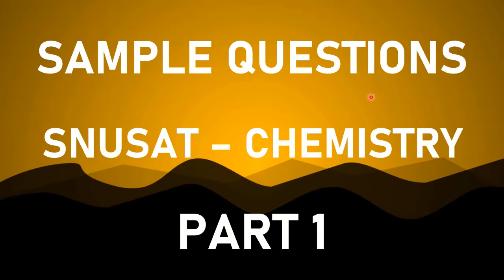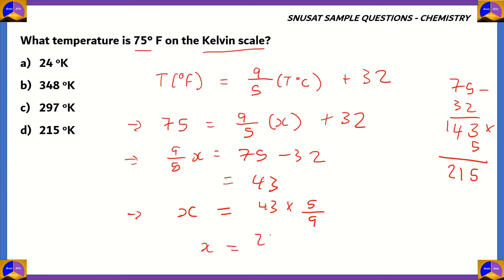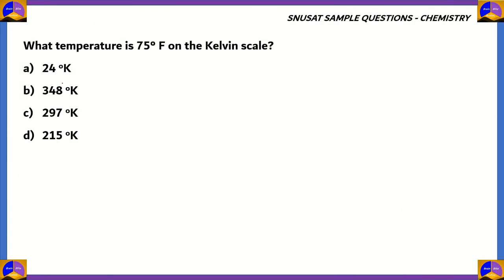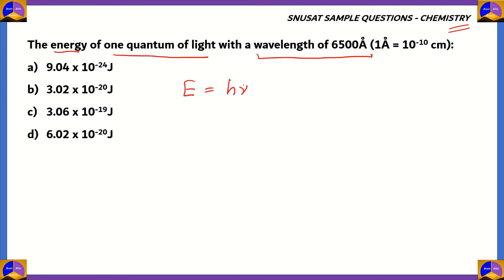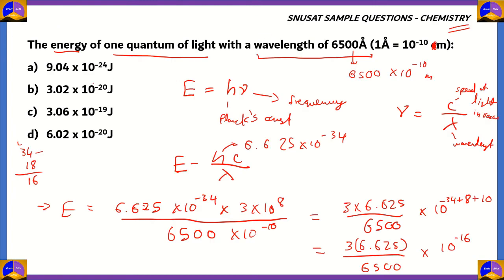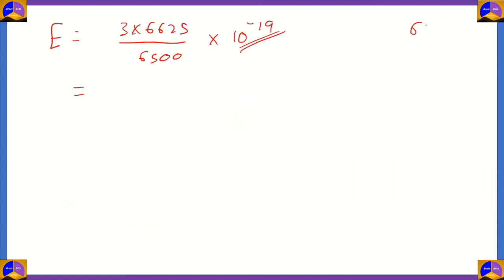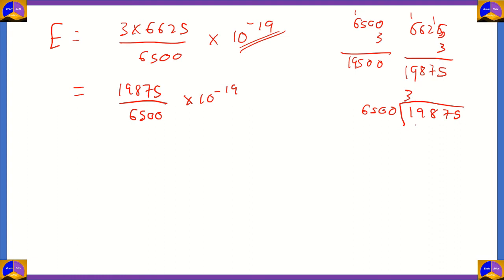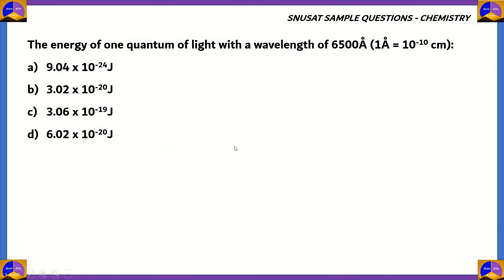SNUSAT Sample Questions with solution | Chemistry | SNUSAT Preparation | SNUSAT Entrance Exam 2021